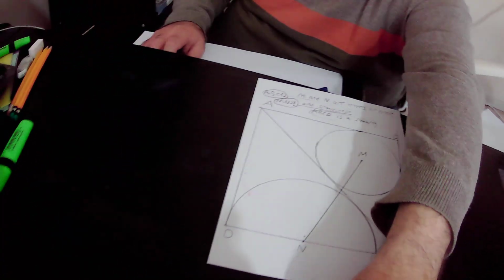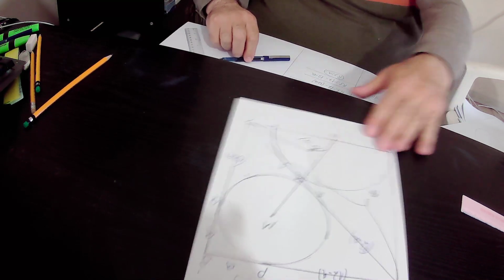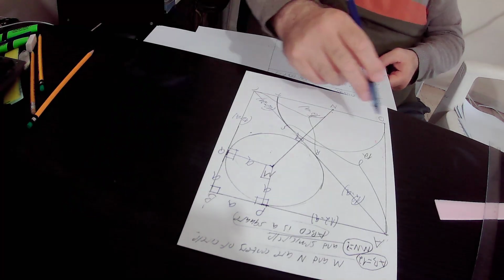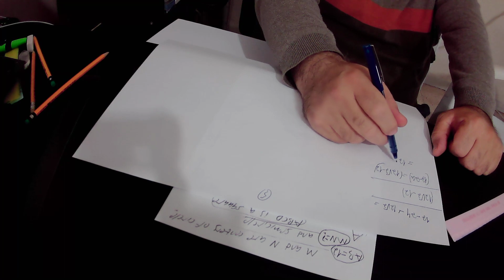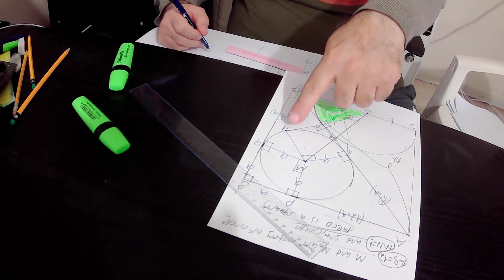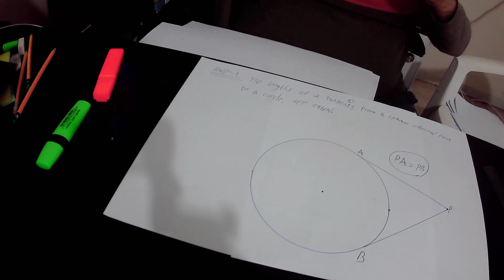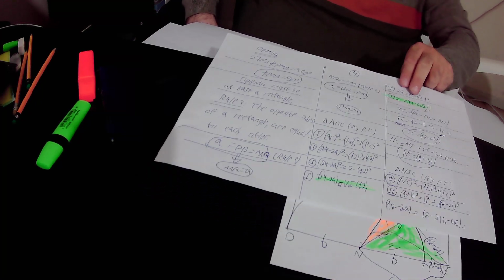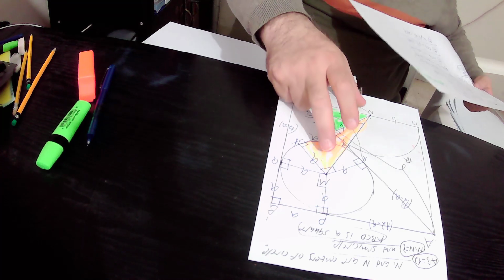FIND THE LENGTH OF LINE SEGMENT MN